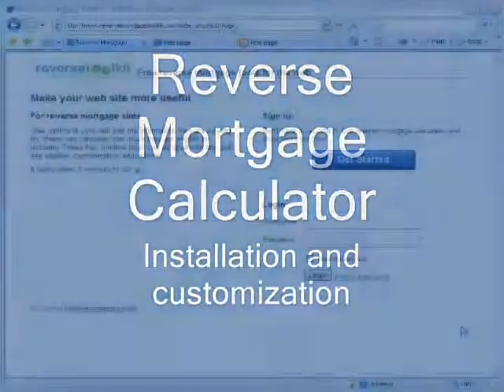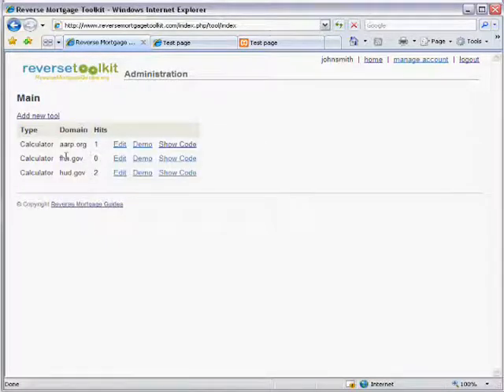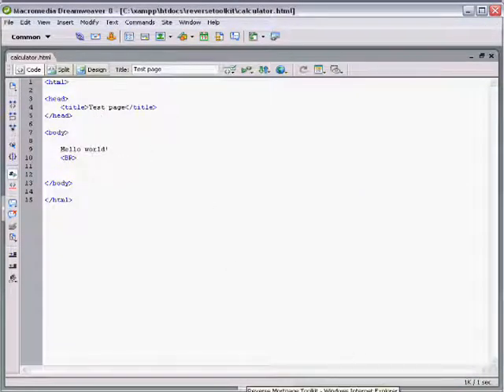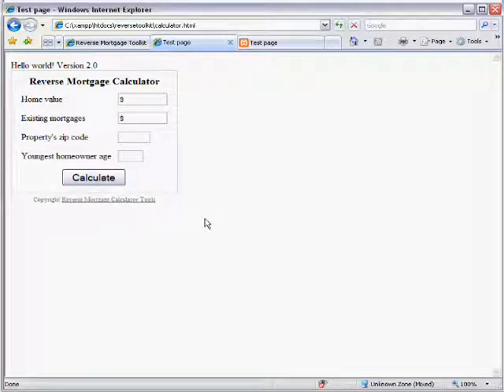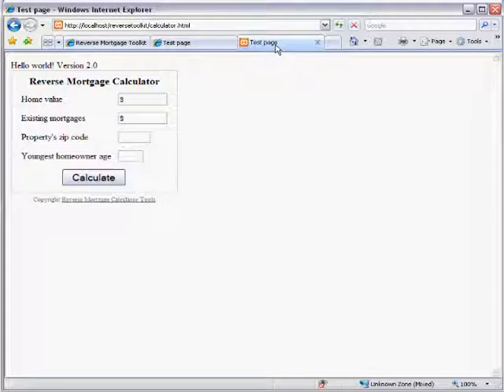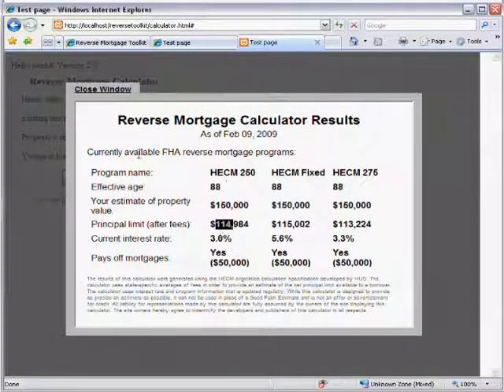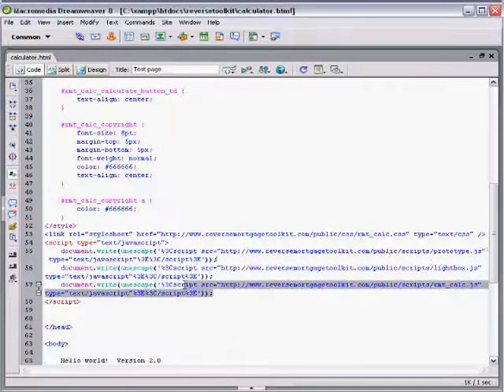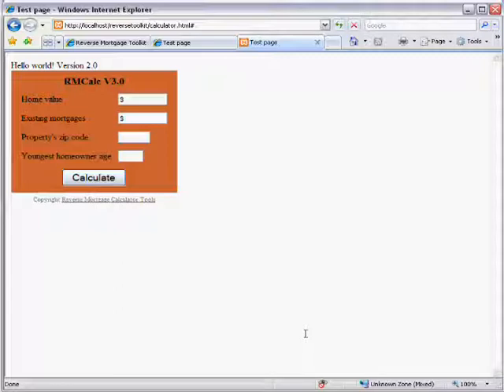Reverse Mortgage Calculator Setup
Tutorial on installation and customization of the free reverse mortgage calculator from reversemortgagetoolkit.com.